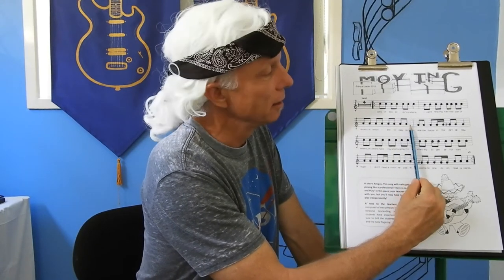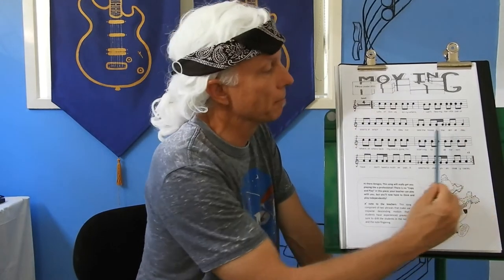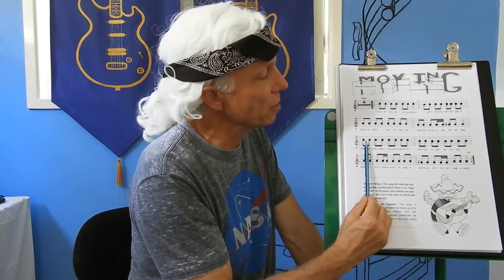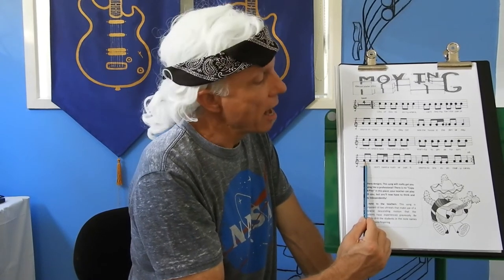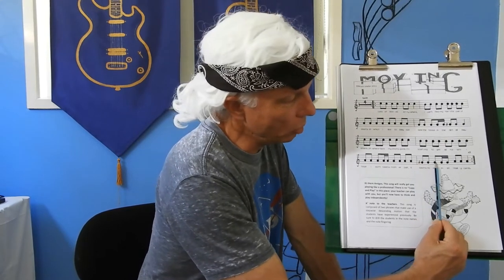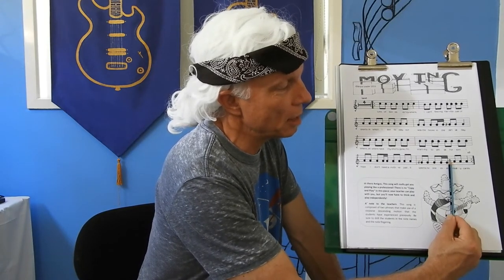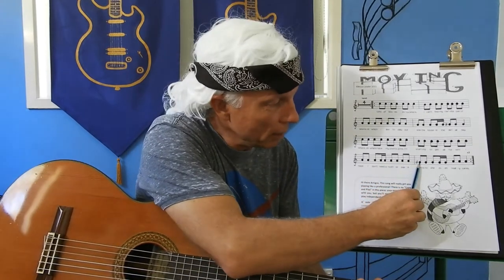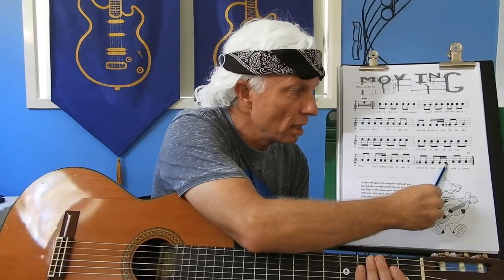Tunes for Guitar kids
Stuck for something to teach your young students? Using modern child friendly teaching techniques with age appropriate and exciting songs, this a great place for for kids to start learning to play guitar and reading music.
To assist the beginner learn to play guitar and read music confidently, this series of lessons makes use of a child's natural learning instincts. Children are visual learners and will naturally imitate the actions of a parent or teacher in the early stages of their learning journey, that's why this series involves the teacher playing short phrases and the student imitates them.
The pieces use visually logical and easily memorable finger patterns. A story, woven into the pieces, evolves as the student progresses.

In this video, lesson 28 in the series, The student starts to emerge as an independent note reader. The piece is constructed using a descending step-wise motion (covered in previous pieces) and the student has only to process the pitch of one note per bar so it is not too taxing on them.

As for being a part in an evolving story, there is a hint that not all is well in Simon's household and in a tale many children can relate to, his mother may be moving out. Hopefully this tale will let children know that this period of stress in their lives is fairly common and they are not the only ones enduring it.